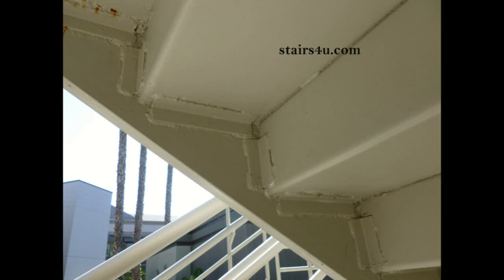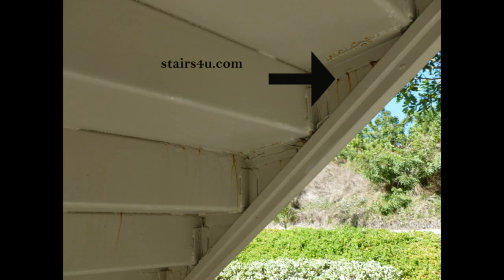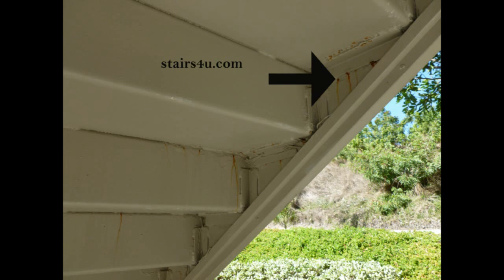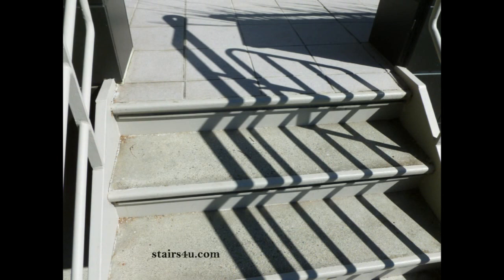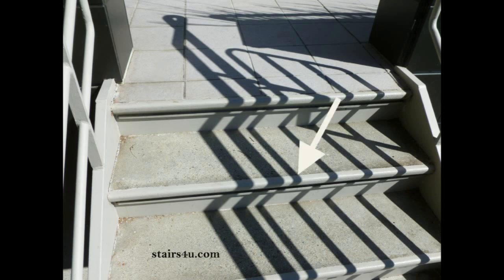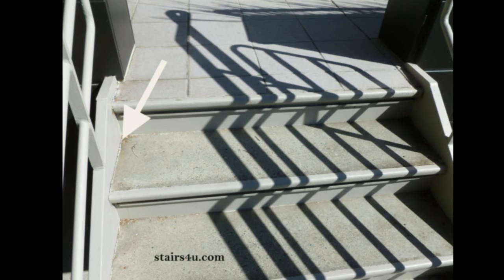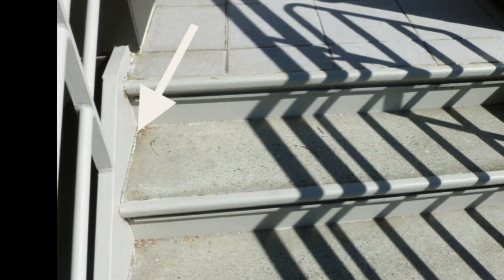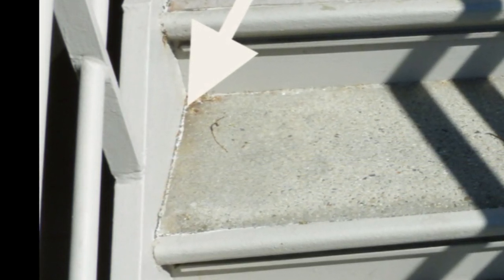Bottom Of Rusted Stairway Could Mean Problems On Top - Stair Maintenance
Click on this link if you're interested in learning more about stairway construction, maintenance and design. I would imagine most people understand that metal rusts and if it rusts enough, eventually will need to be replaced. The point I'm making in this video can be applied to practically almost every video about maintenance and that is, if you want something the last as long as it possibly can, you will need to understand what you're looking at and the cause of the damage. Watch this video for more information about problems with metal and concrete stairways.